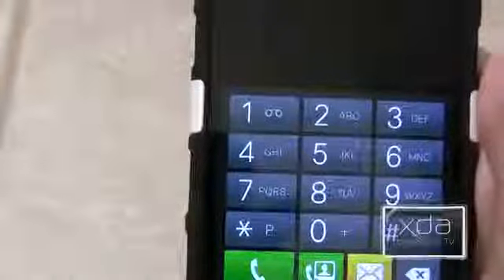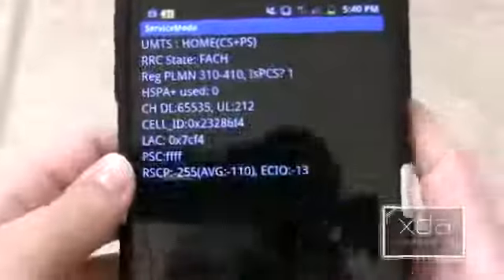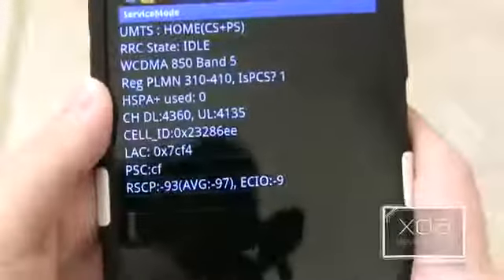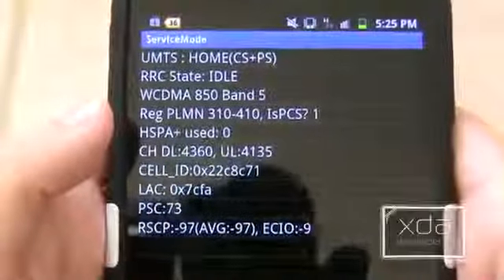Fast Dormancy Save Your Battery From 3g Drainage 951